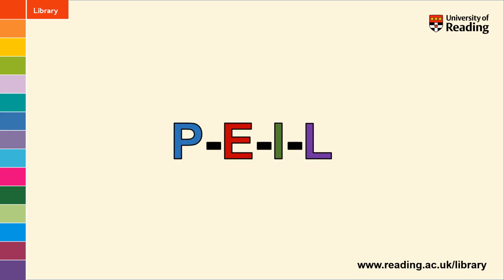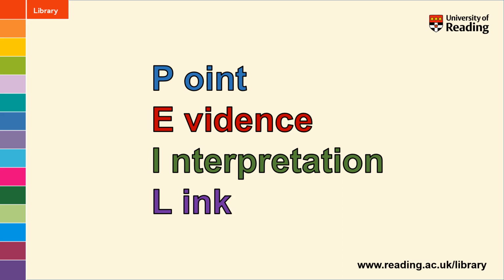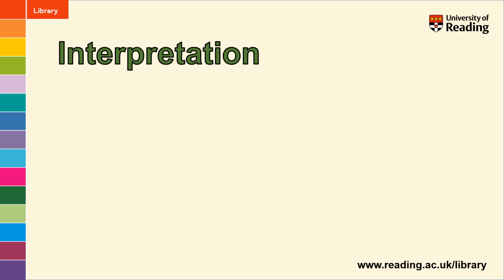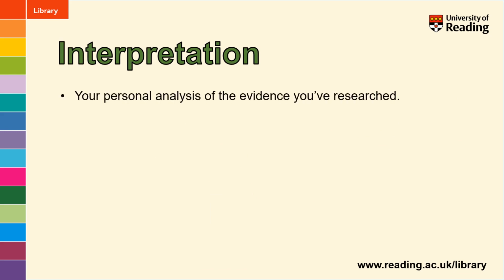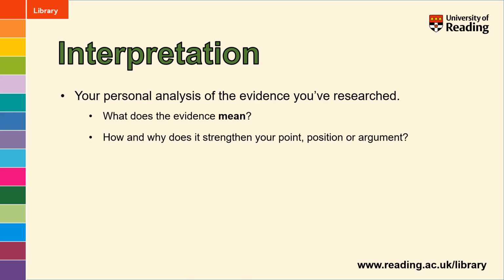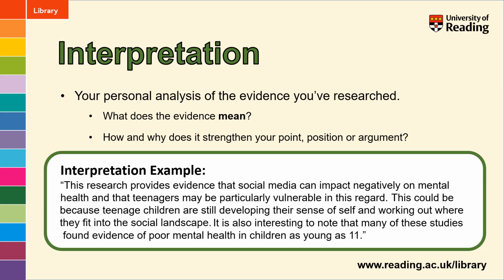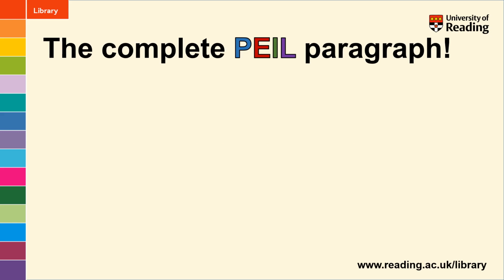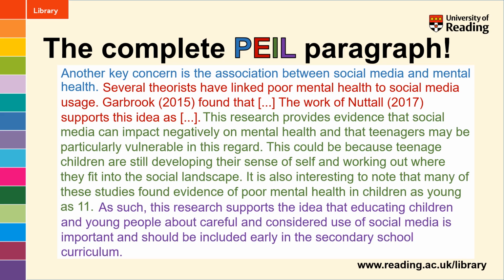PEIL paragraphs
00:00 Intro
00:35 Benefits of well structured paragraphs
01:03 PEIL
01:26 P is for Point
02:08 E is for Evidence
03:17 I is for Interpretation
04:16 L is for Link
05:07 Summary